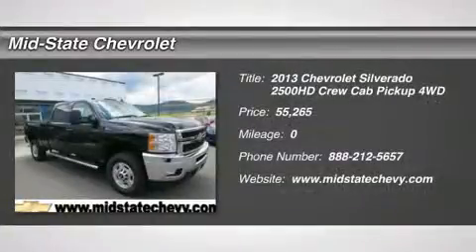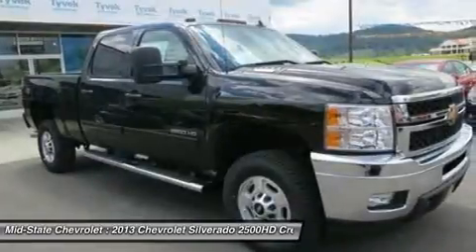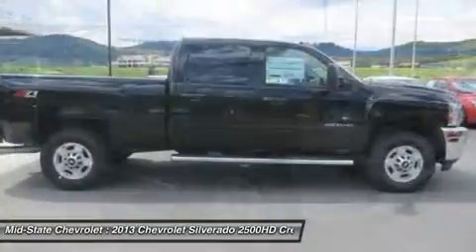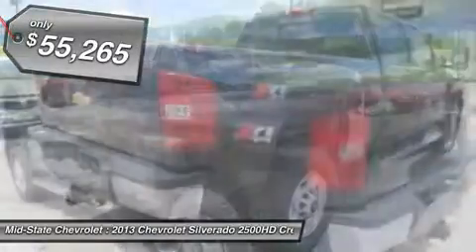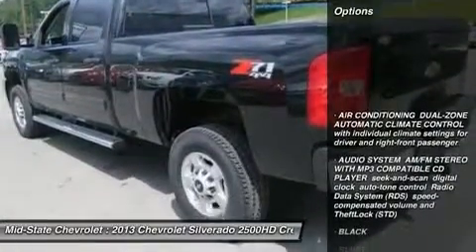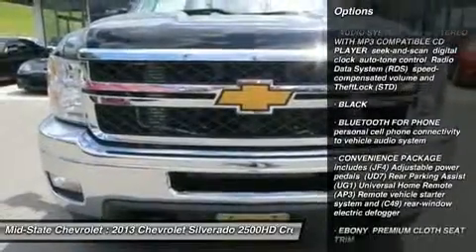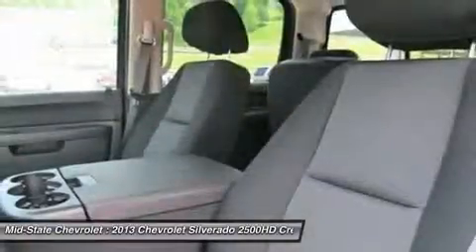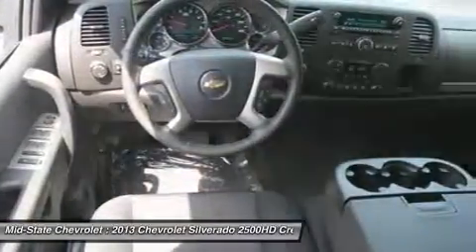2013 CHEVROLET SILVERADO 2500HD Sutton, WV 50015611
2013 CHEVROLET SILVERADO 2500HD Sutton, WV
Stock# 50015611

Mid-State Chevrolet
1947 Sutton Lane

Pick up this Black 2013 Chevrolet Silverado 2500HD, available today. Featuring Automatic transmission, it has 0 miles. This could be the one you've been searching for.